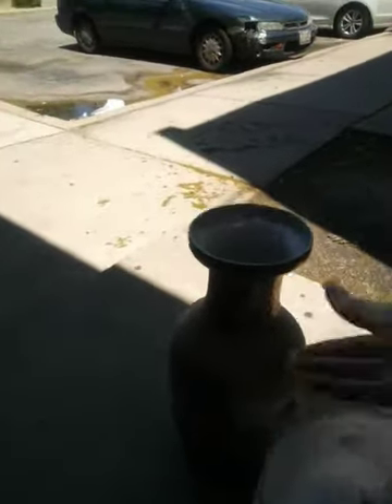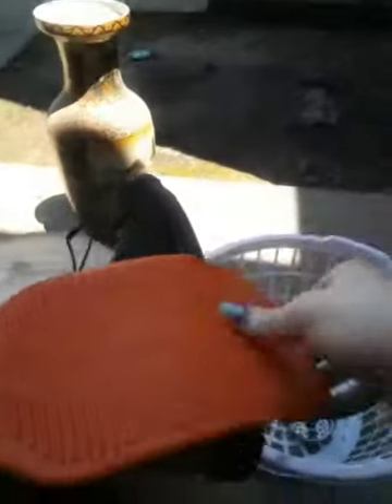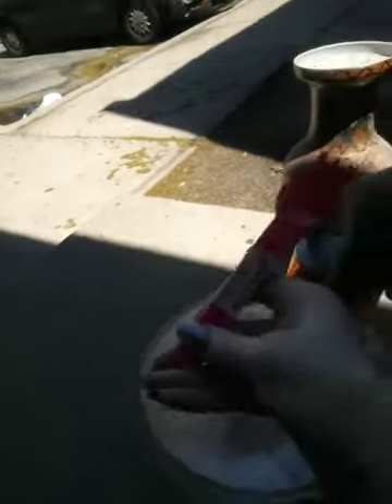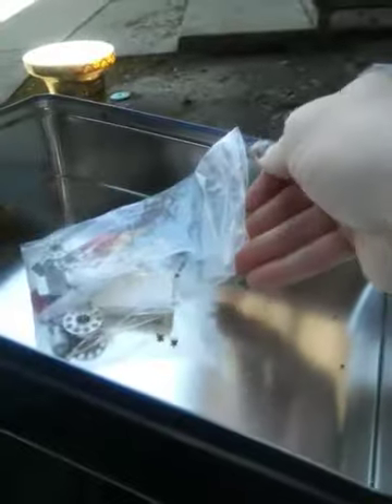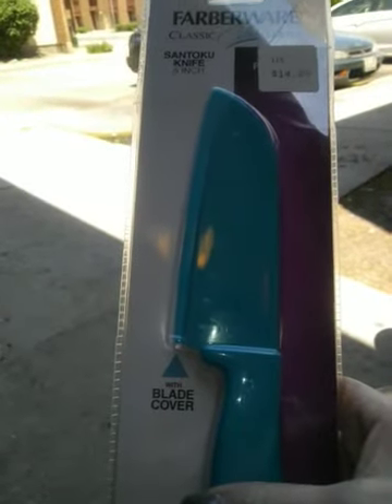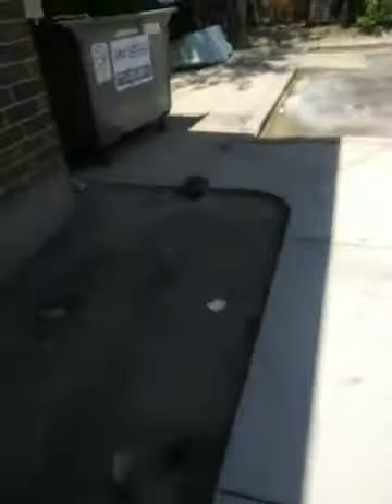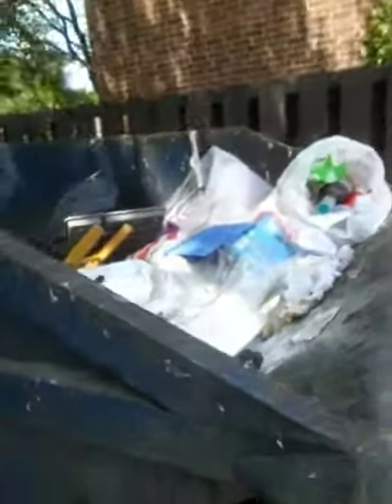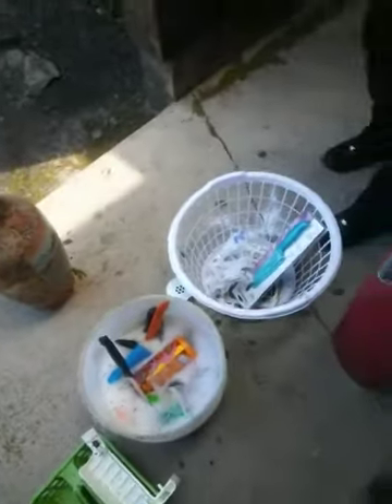Dumpster Diving First time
Trash or Treasure